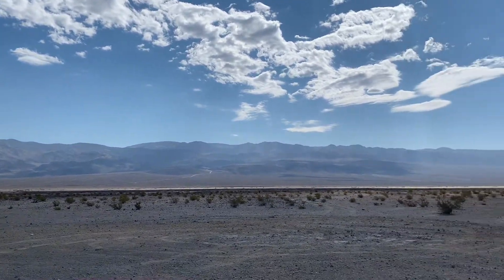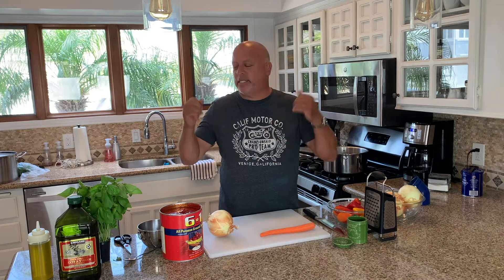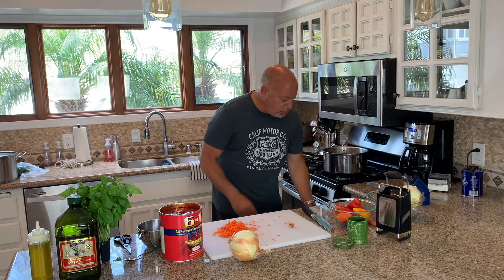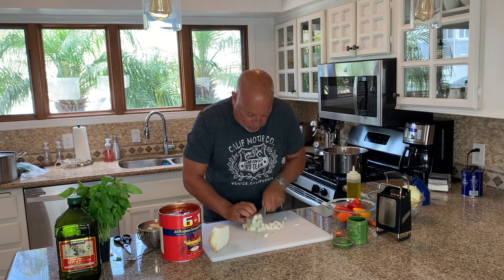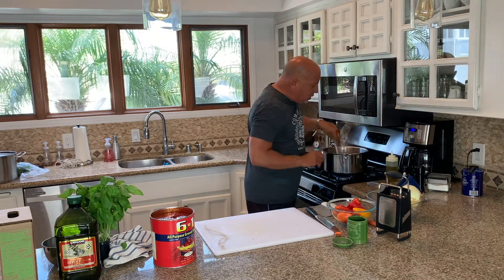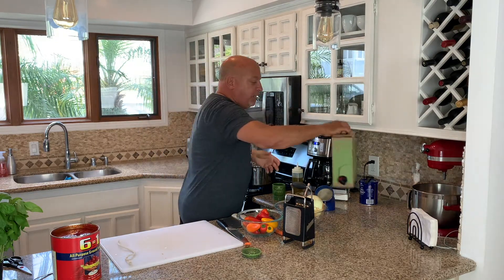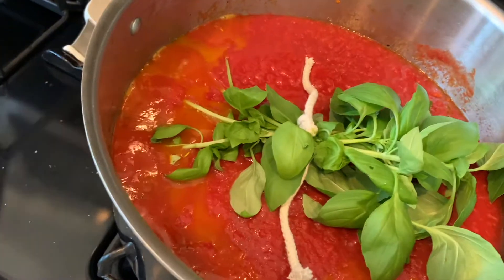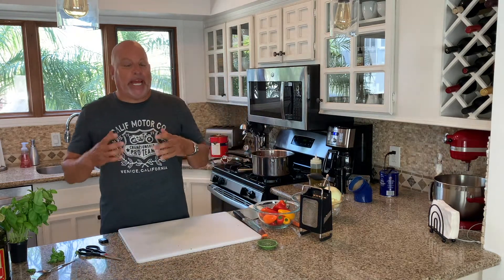2020 07-31 St James COVIDeo 42 Chef Patrick's Tomato Sauce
Chef Patrick DiGiacomo shows us how to make a simple yet delicious tomato sauce that comes together in a little over half an hour in this installment of his continuing culinary video series for St. James.